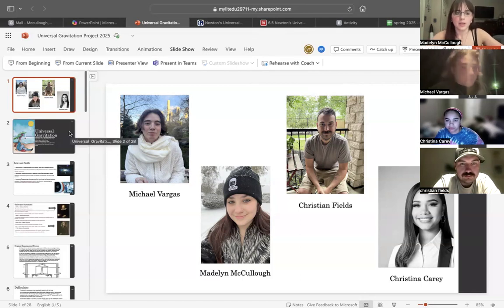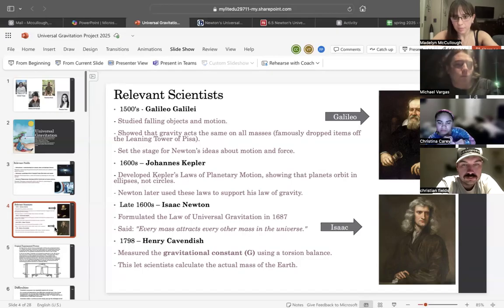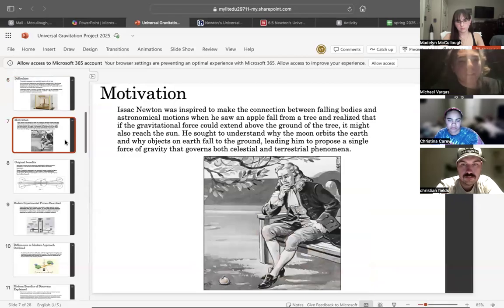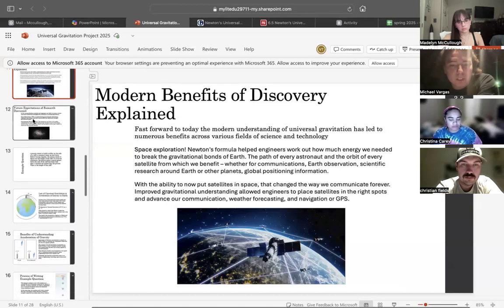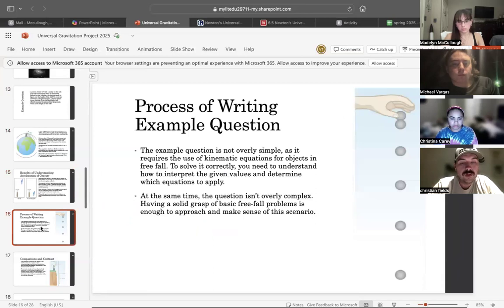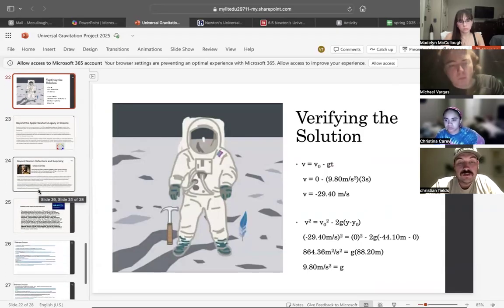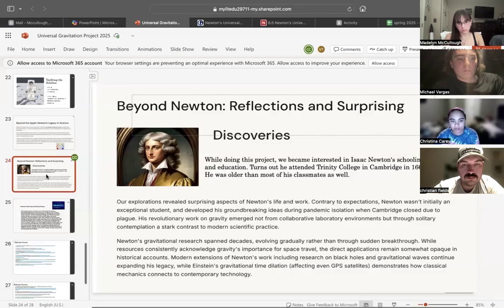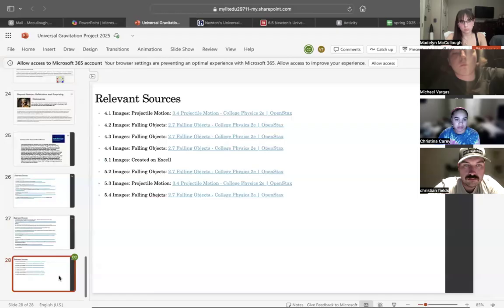Universal Gravitation - PHYS 1105